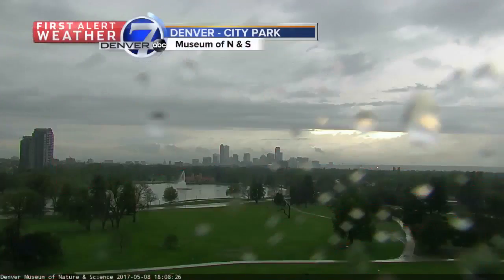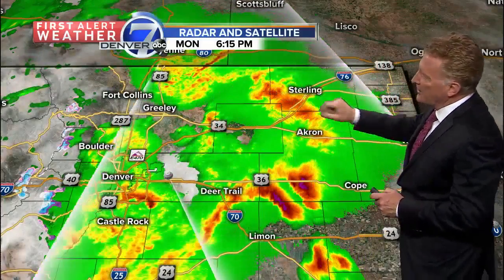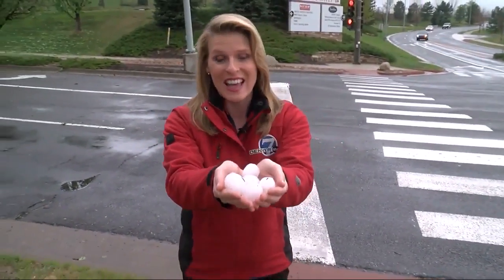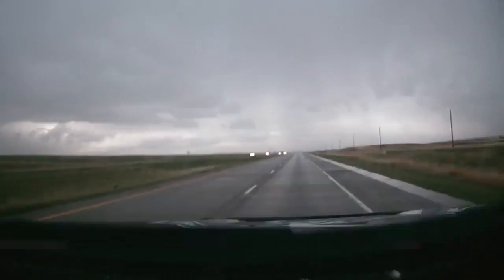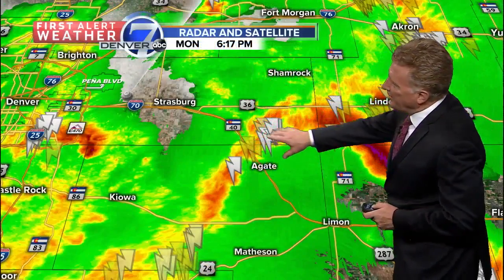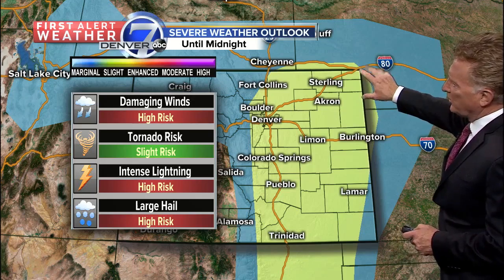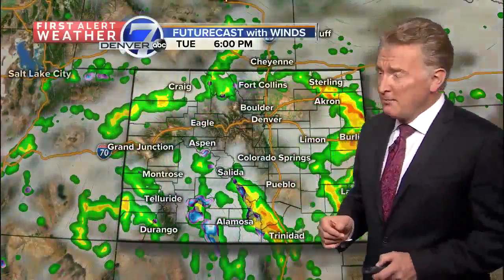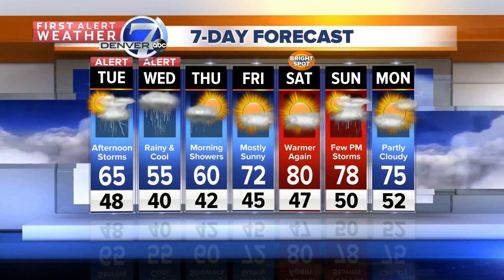Severe weather pounds Denver and the eastern plains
Severe weather along the entire Front Range and Eastern Plains.